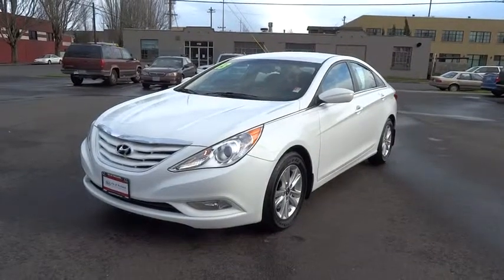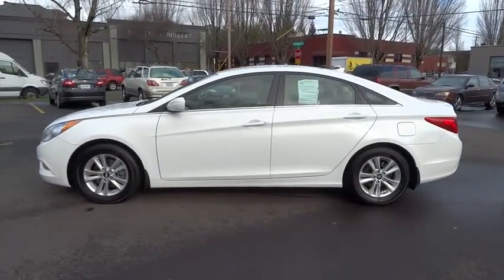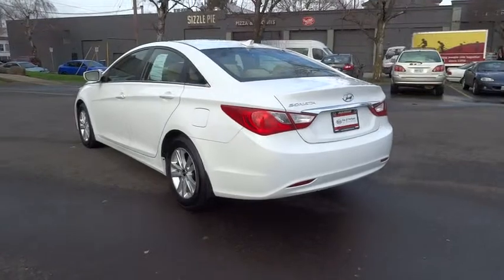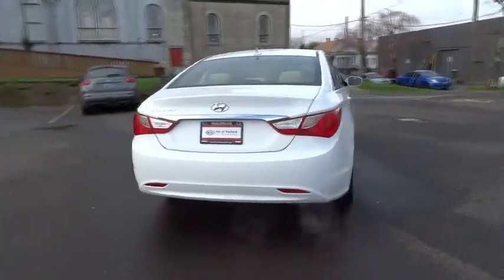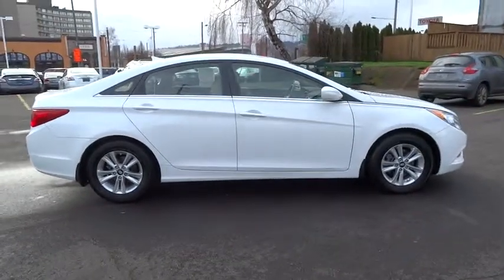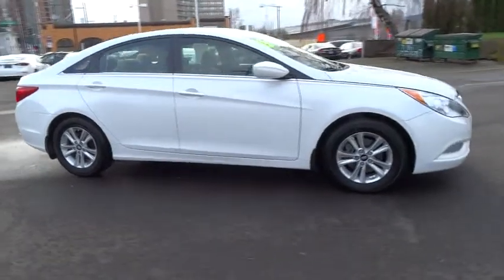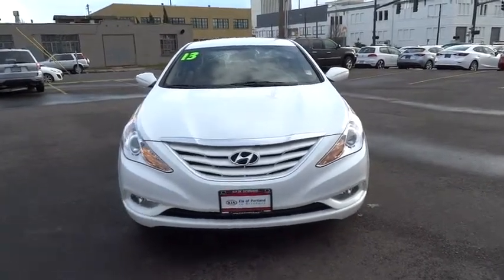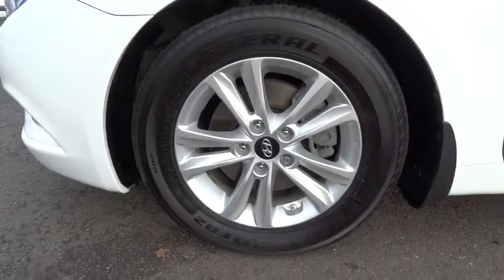2013 Hyundai Sonata Portland, Beaverton, Hillsboro, Vancouver, Gresham OR 2075758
2013 Hyundai Sonata

Broadway Kia
307 NE Broadway St